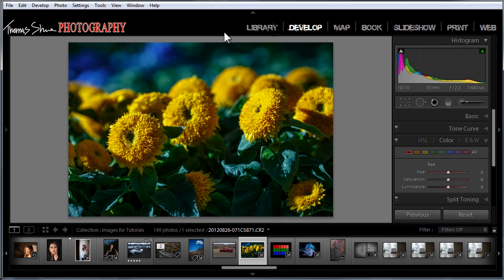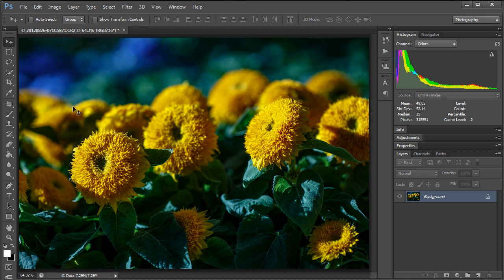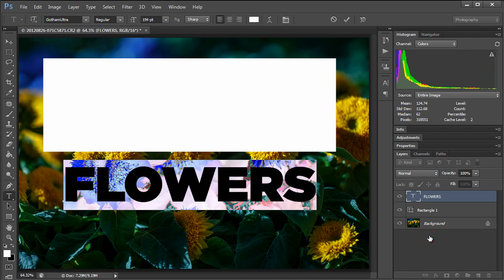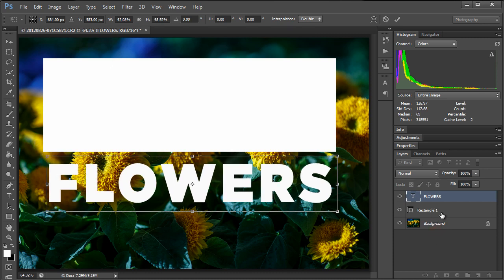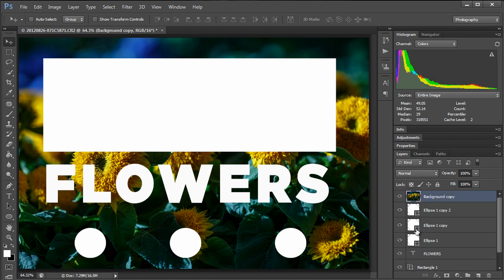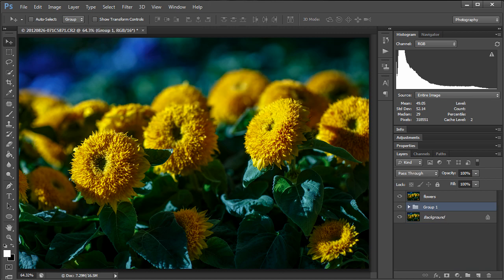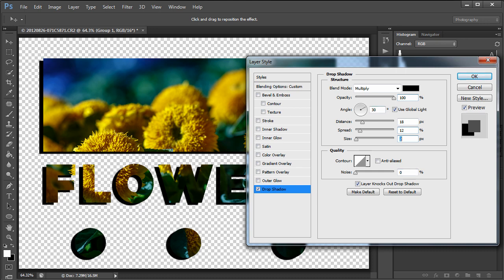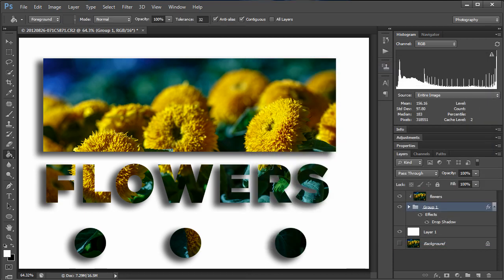Working with Clipping Masks Inside Photoshop